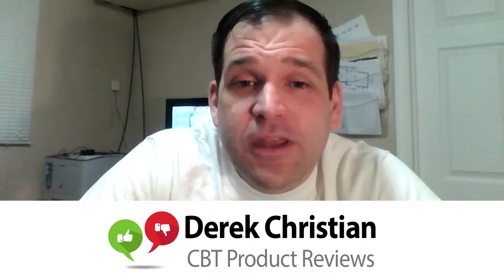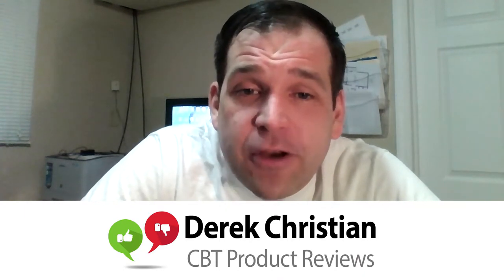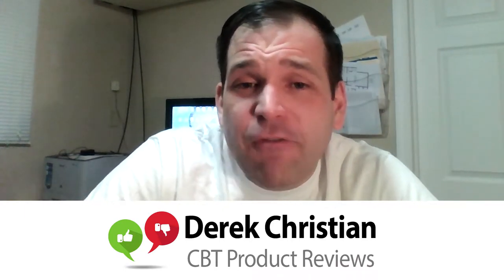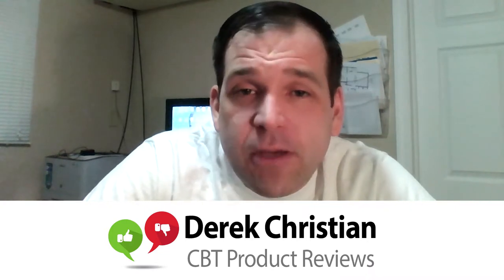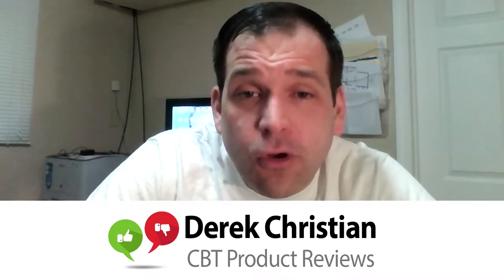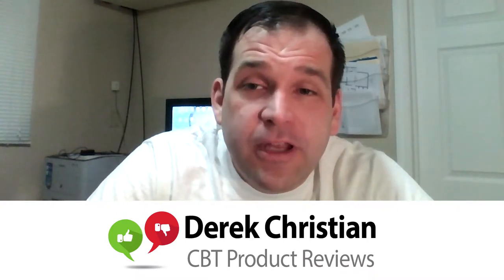Introducing CBT Product Reviews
Hey cleaning business owners, this is Derek Christian with Cleaning Business Today. I want to tell you about a new feature that we're launching. Every single week we are going to be reviewing a product, tool or piece of software to help you run your cleaning business. We are going to do this on our YouTube channel our Facebook group , and on our website cleaningbusinesstoday.com. Most of the time the reviewer will be me, Derek Christian. Sometimes I'll have guests on. We're going to categorize the products. We're not going to get too negative unless there really is something wrong, but instead try to talk about what products are good for so you can figure out which ones you want to carry. The first product review will launch this week. We look forward to sharing this new product review feature with you. If you have a product or a category you think we need to review, please put those suggestions in the comments below. Thank you.